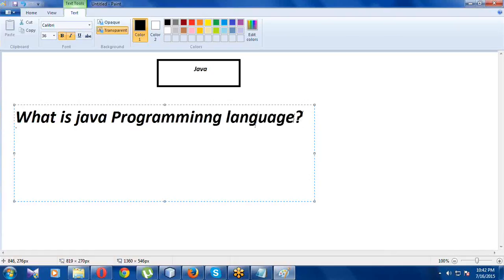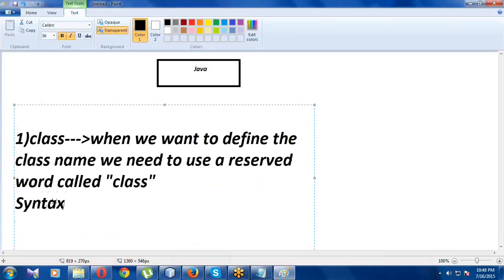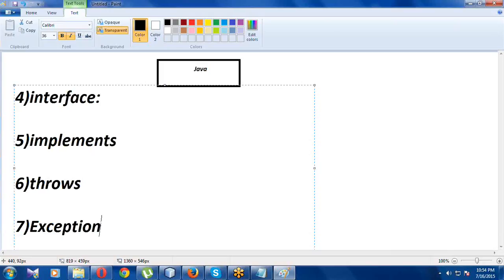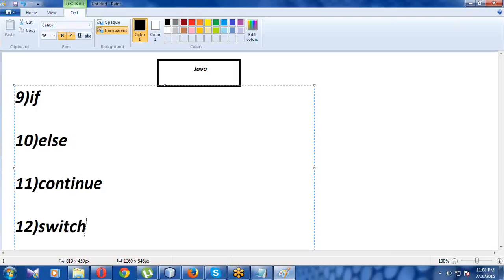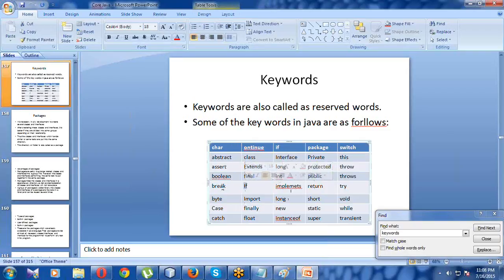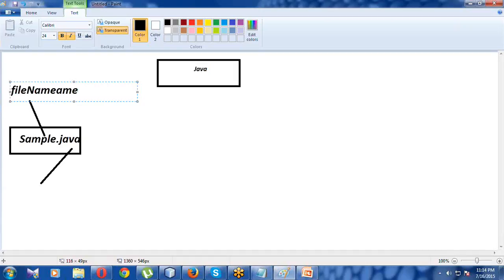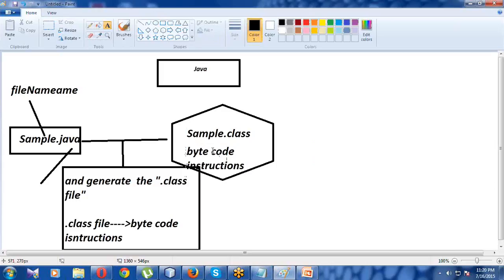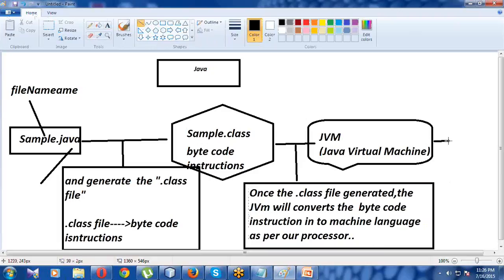JAVA Online Training Demo Class | Seasoft Training